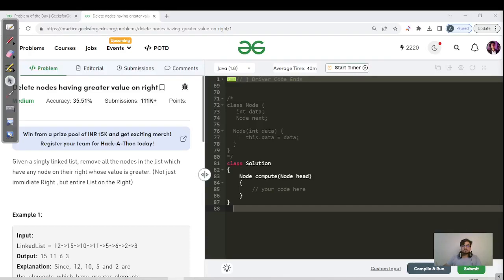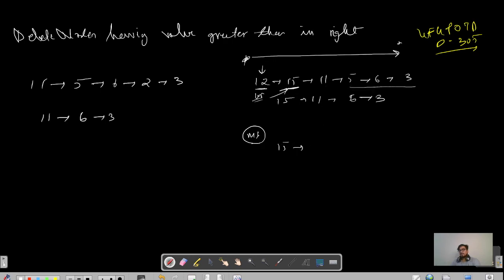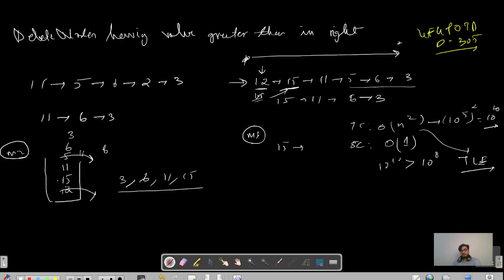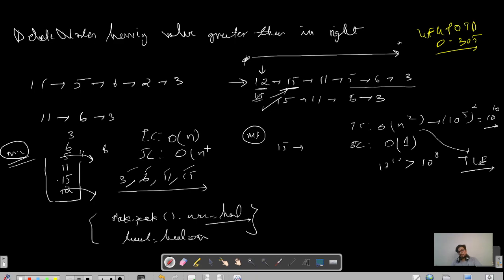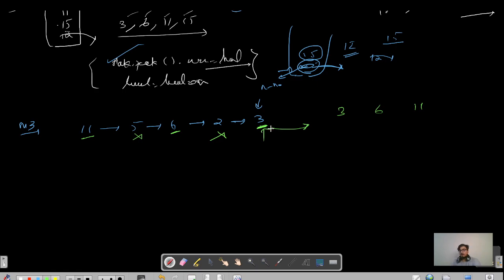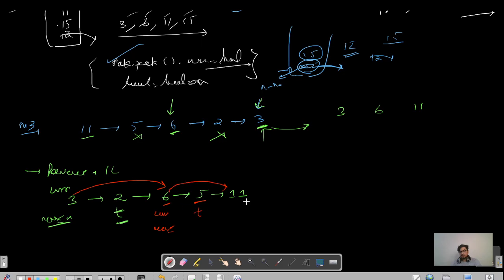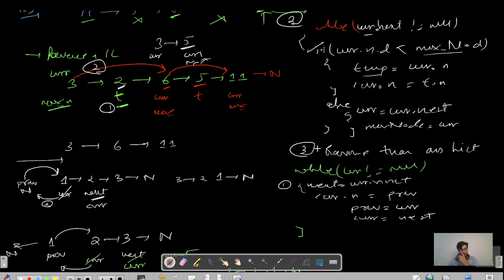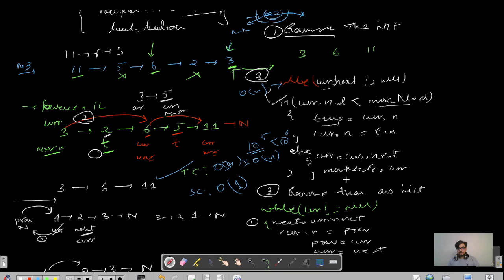Day 305 - Delete nodes having greater value on right | JAVA | C++ | GFG POTD | DSA SHEET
TC: O(N^2), SC: O(1)
TC: O(N), SC: O(N) - Stack
TC: O(N), SC:O(1) - Reverse a linkedlist